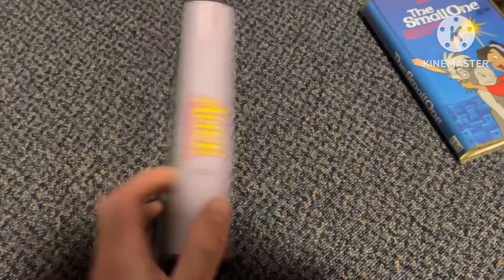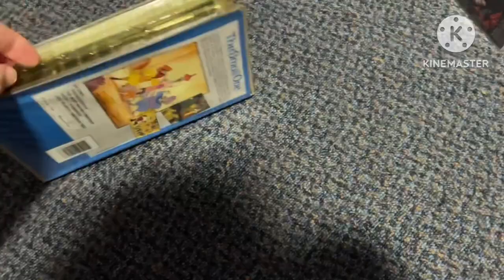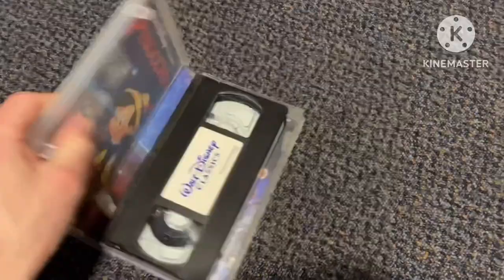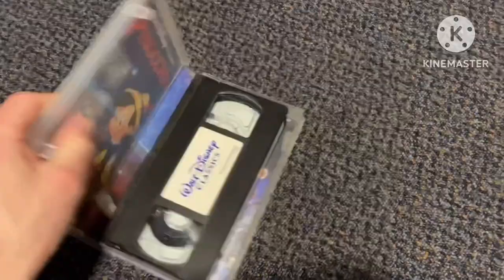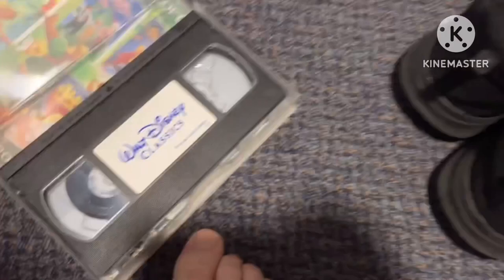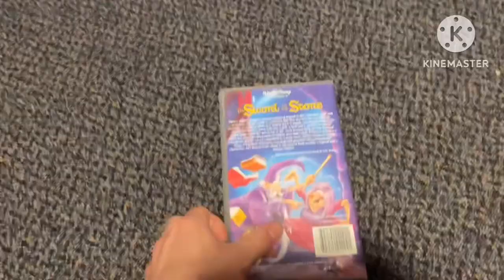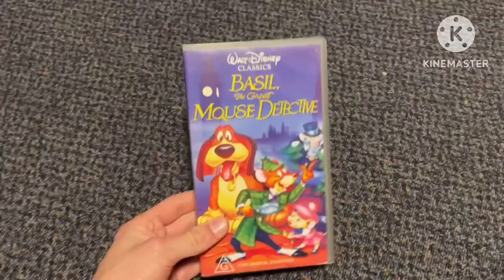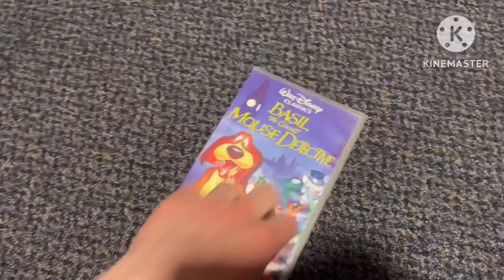My Disney VHS Collection Part 1